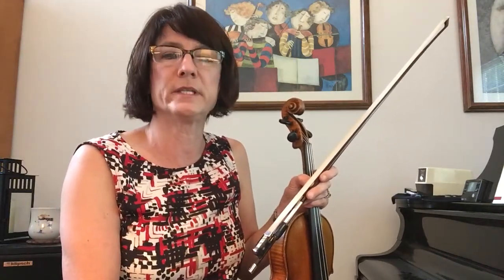Whistler book 1 p. 26 #135: Barcarolle (metronome at eighth equals 110)